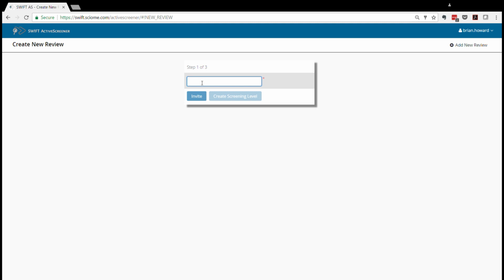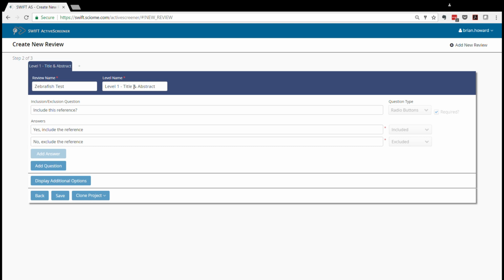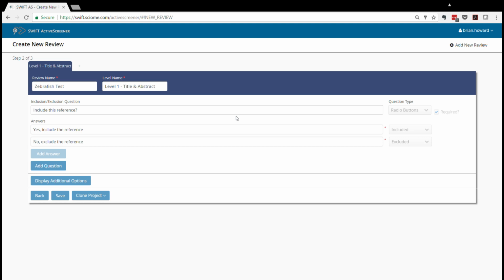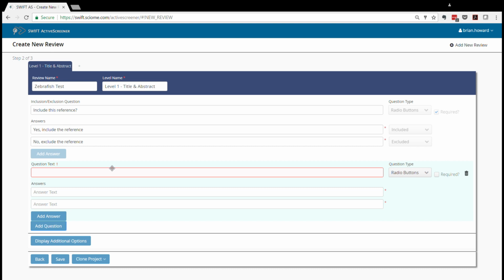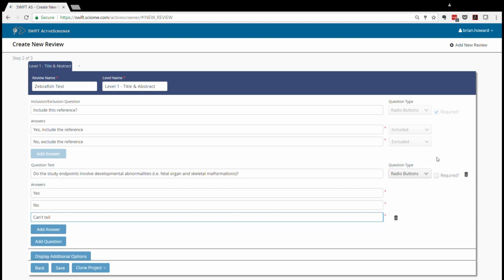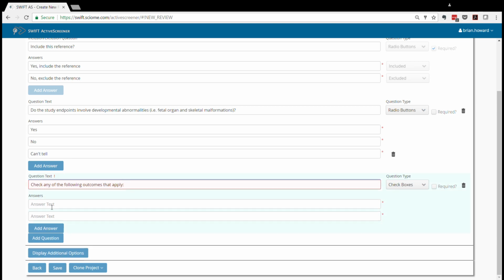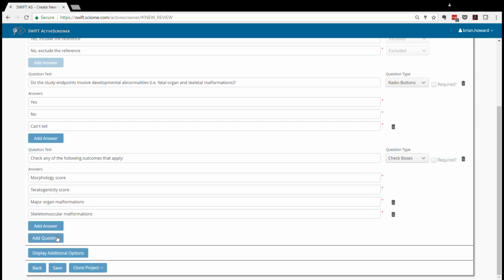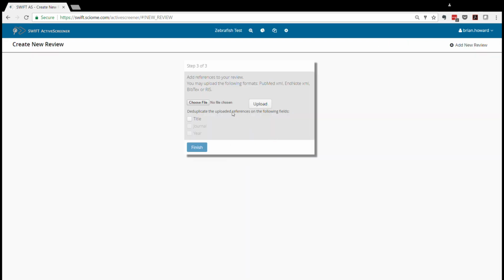Active Screener Tutorial- CreatingNewProject